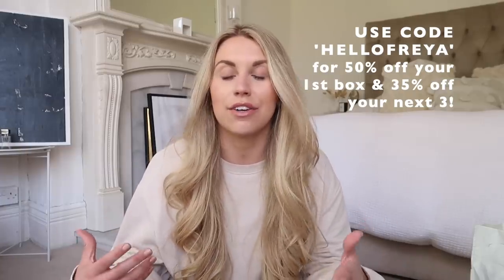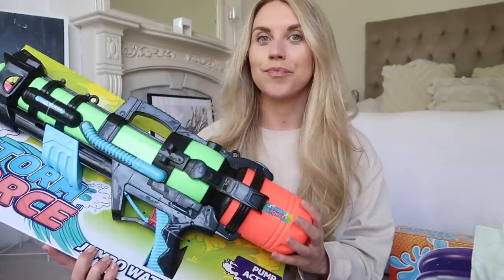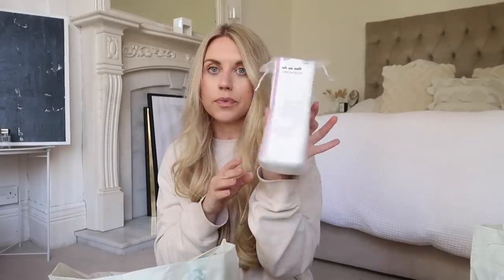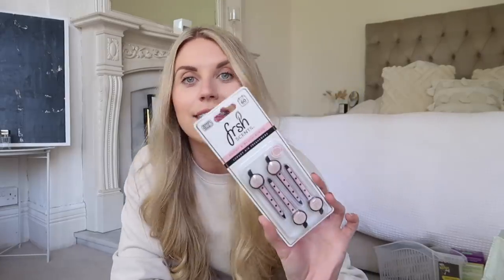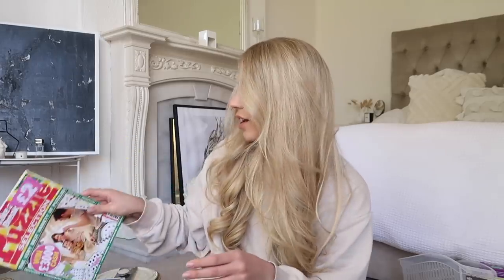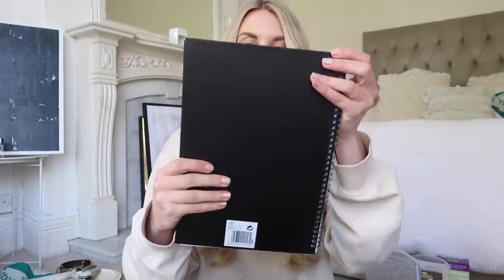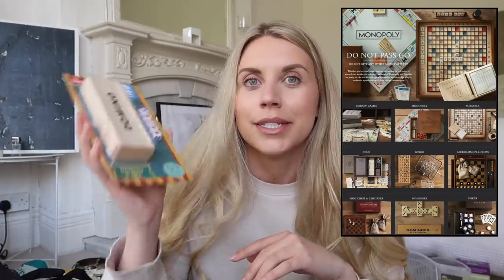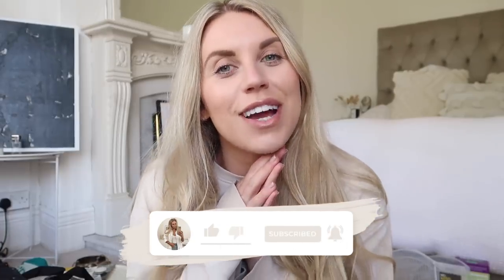POUNDLAND HAUL MAY 2021 *NEW IN* SPRING SUMMER | Freya Farrington